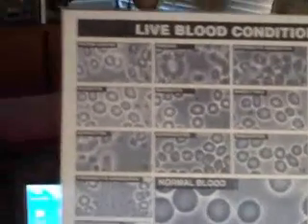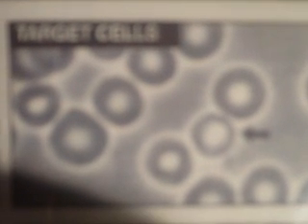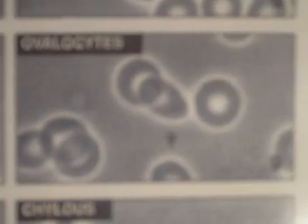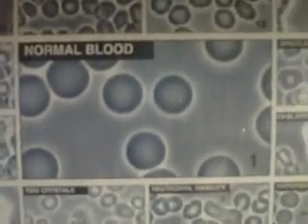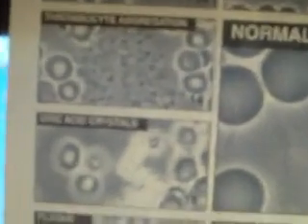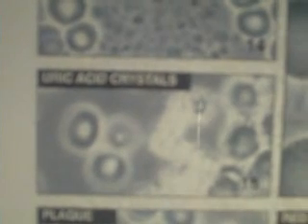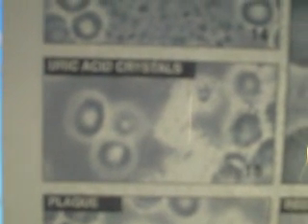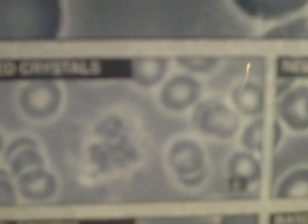Live BLOOD INTERPETATION conditions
Nutrtion interpetation with nutrtion remedy